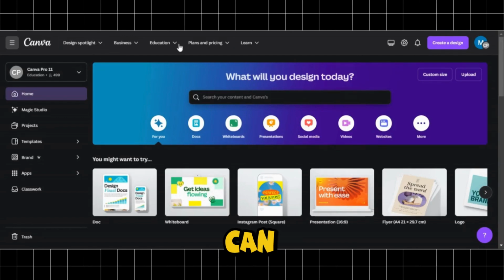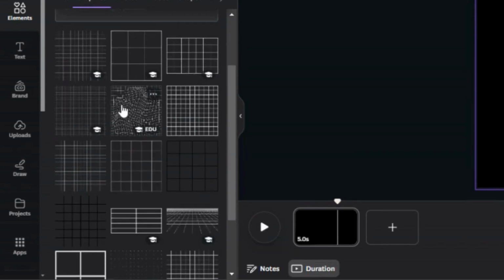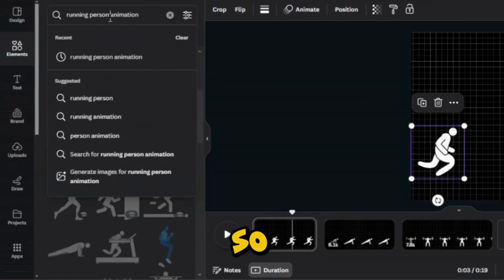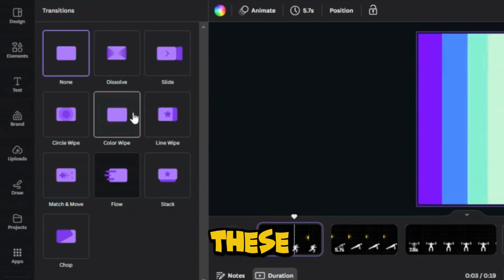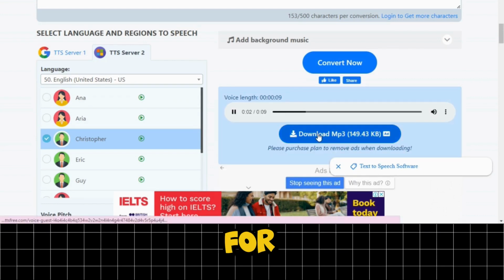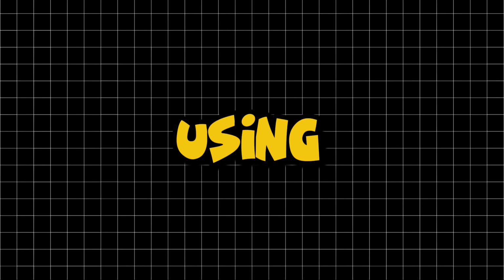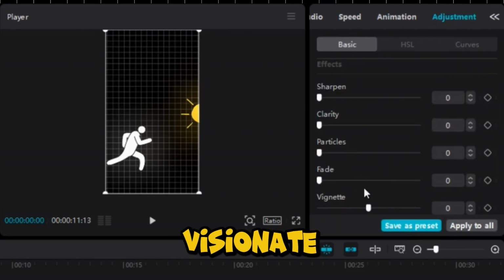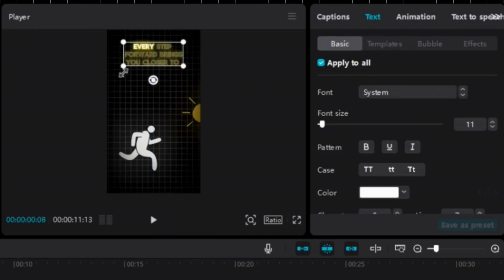Create Motion Animation Videos for Free: Canva & CapCut Tutorial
Learn how to create professional motion animation videos for free using Canva and CapCut! In this step-by-step tutorial, I'll show you all the tools and techniques you need to design stunning motion graphics without spending a dime. Whether you're a beginner or looking to improve your video content, this tutorial is perfect for you. Start creating dynamic videos with ease today!

Welcome to Knowledge Hub! 🌍✨ Dive into a world of current affairs, news, and fascinating facts that span the past, present, and future. Our channel is your go-to source for insightful content that will not only keep you informed but also aid in your knowledge enhancement, interview preparations, and competitive exams. Stay updated and ahead with Knowledge Hub! 📚🔍